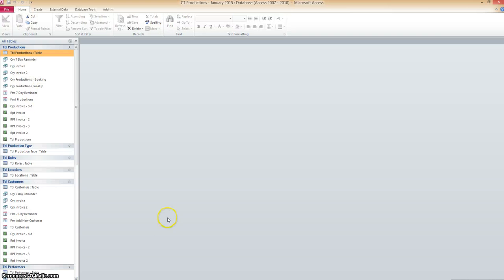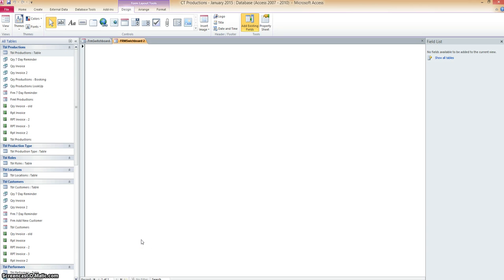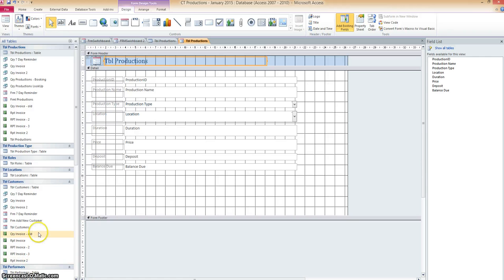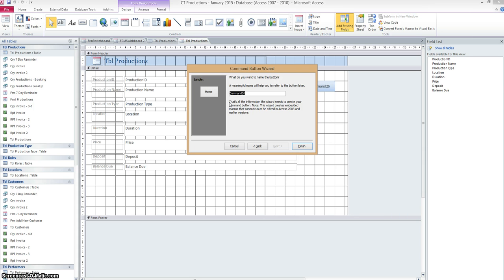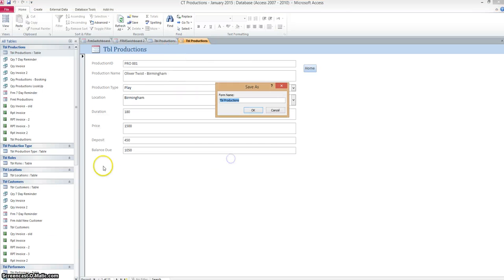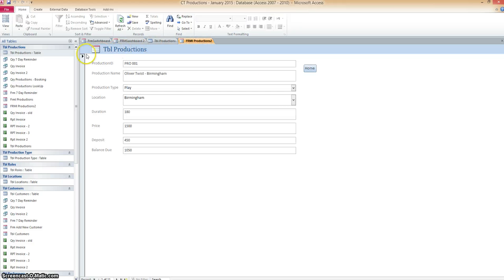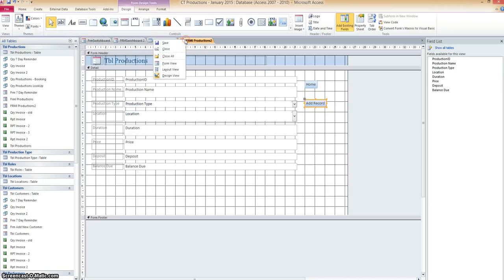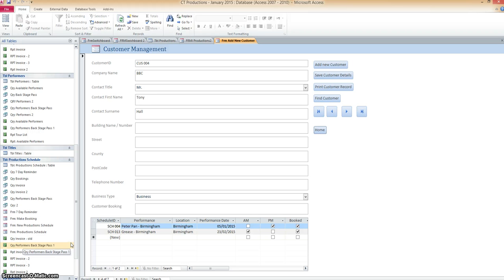Creating database forms Part 1 – Microsoft Access - Y12 & 13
This screen cast is for both years 12 and 13, but based on the year 12 example database - It shows you how to create the Switchboard, database forms and the buttons that you need to give your forms functionality and navigation.